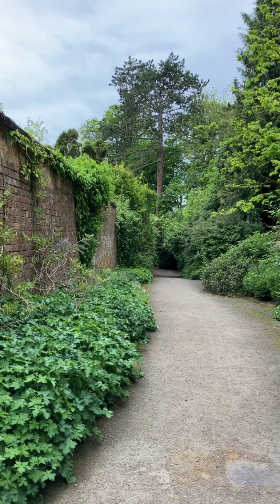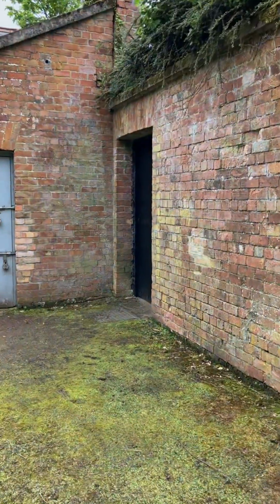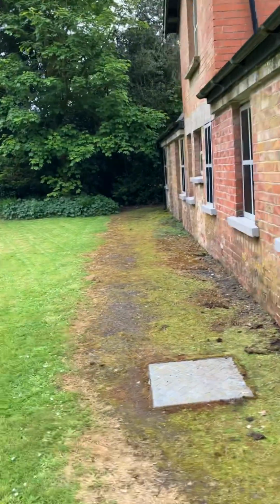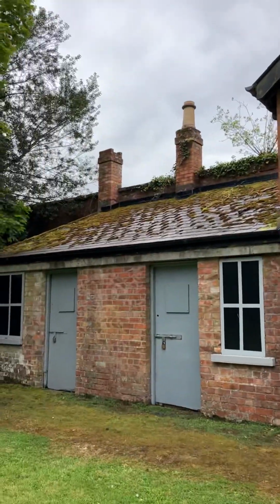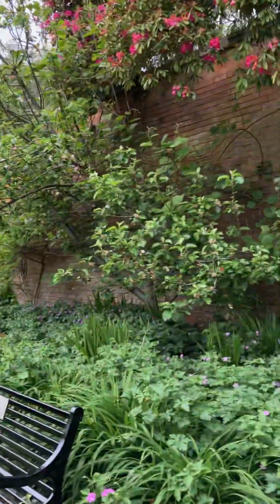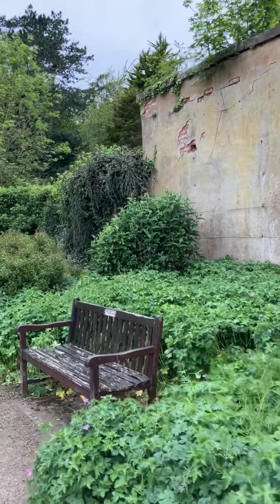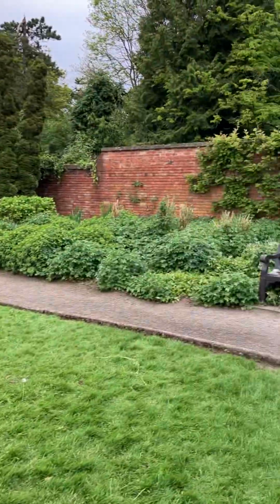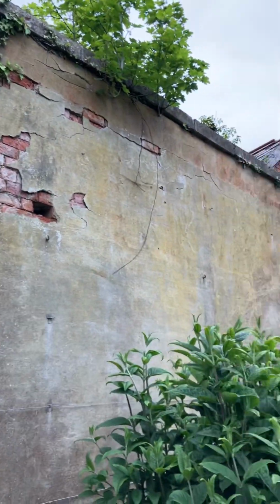THE WALL GARDEN LADY DIXONS BELFAST The Church History Trail